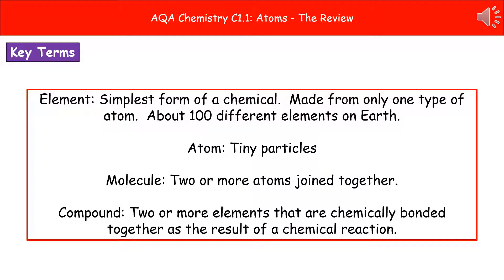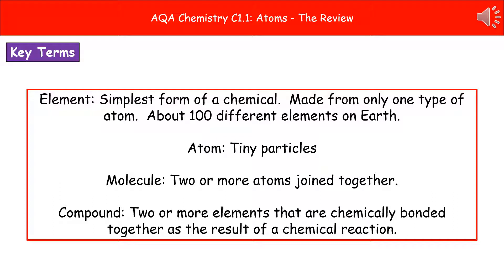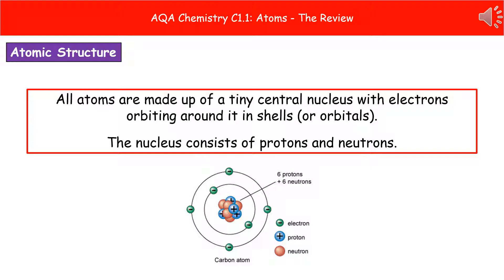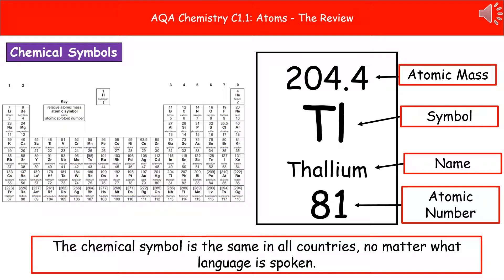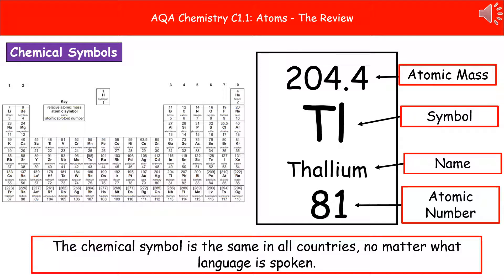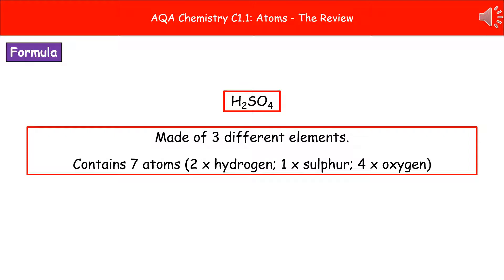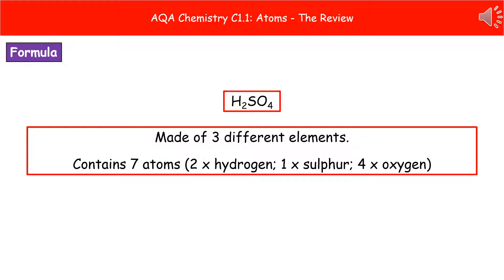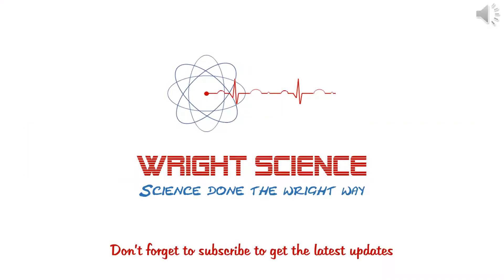AQA Chemistry C1.1 - Atoms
AQA (9-1) revision video for Chemistry and Combined Science on C1 – Atoms for the foundation and higher tier.